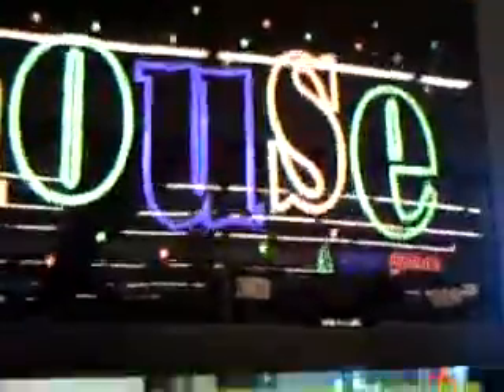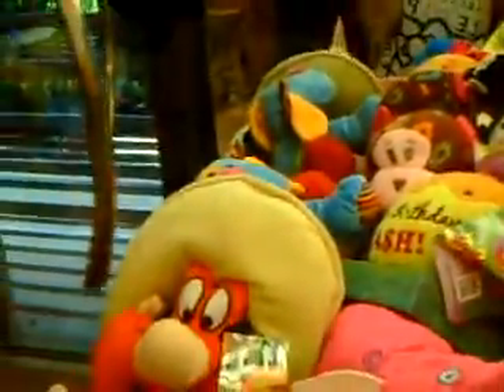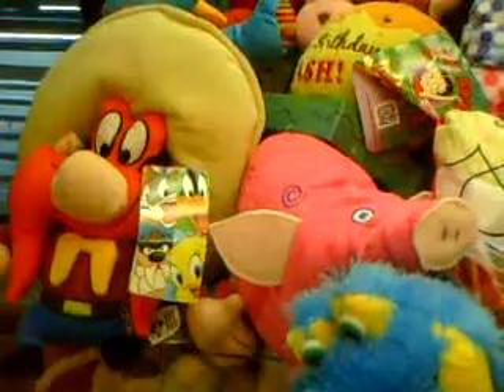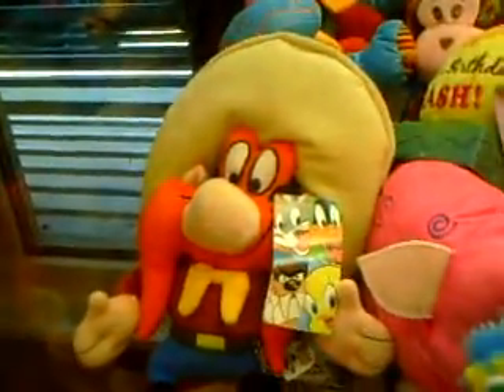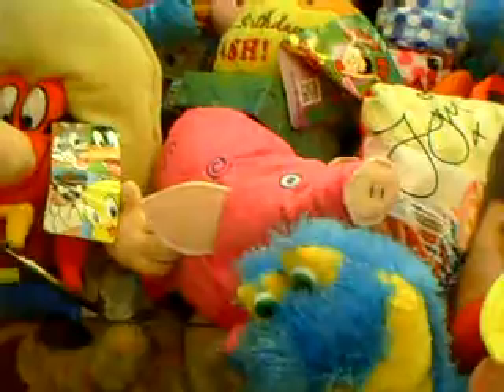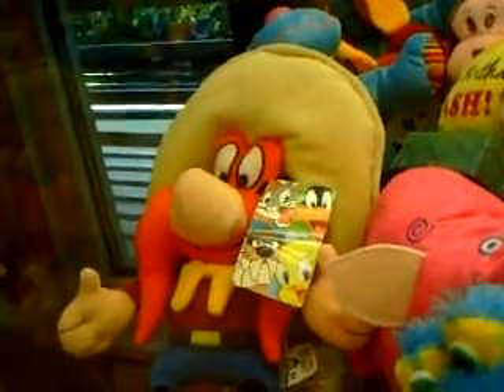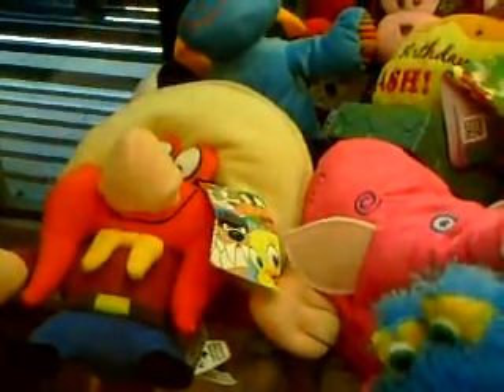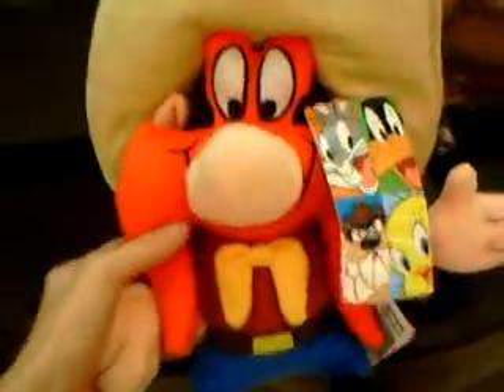Yosemite Sam - Right on the Edge!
Finally Yosemite Same was placed in a better position right near the chute! But is he coming home with me or will I walk away empty handed yet again? :o